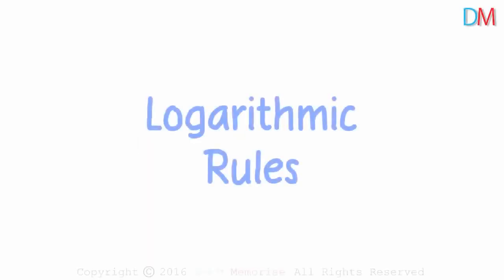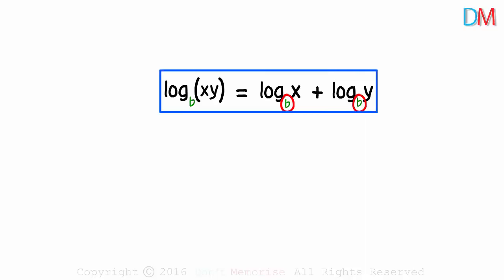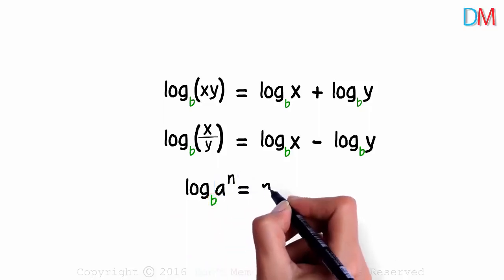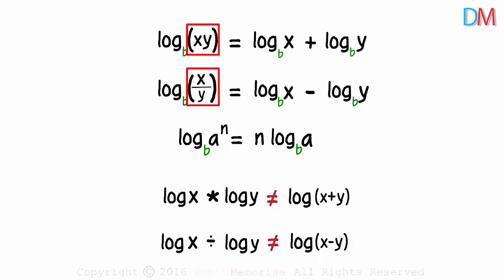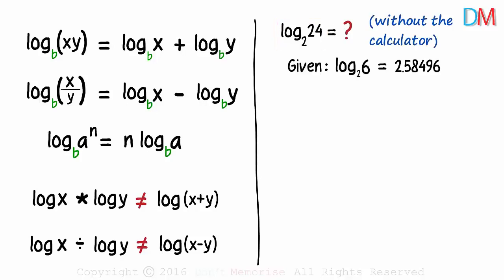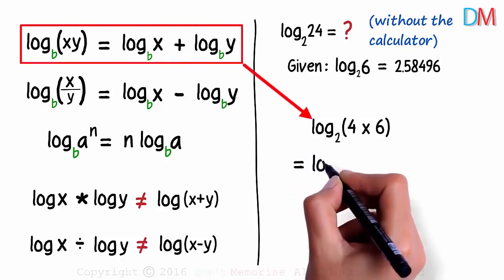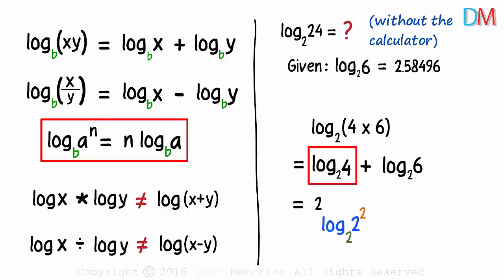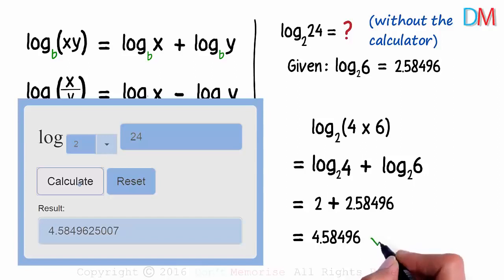Best math video ever.😯😯😯😯😯😯😯😯😯😯😯😯😯😯😯😯😯😯😯😯😯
your video